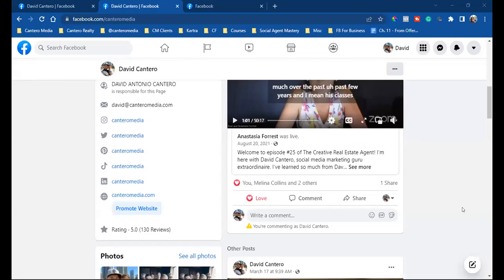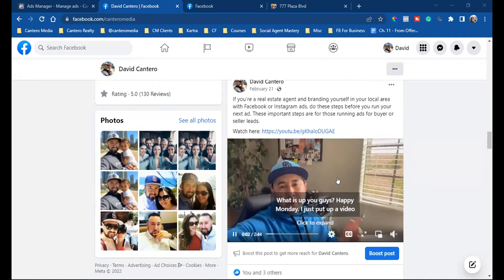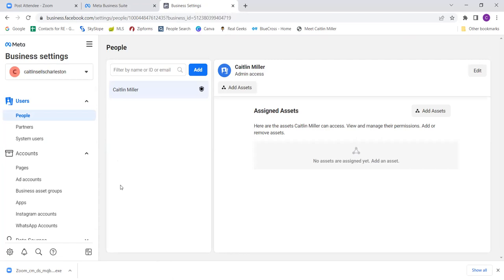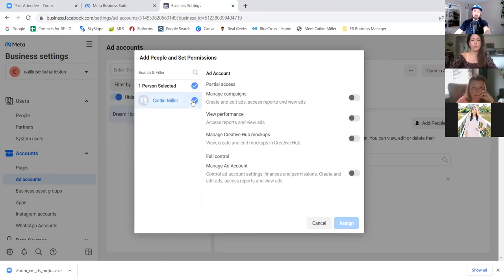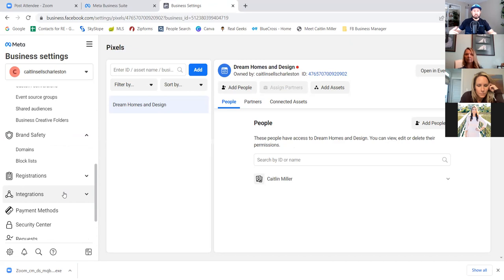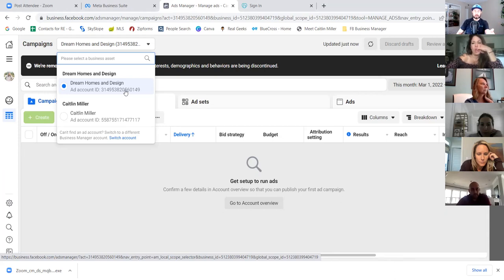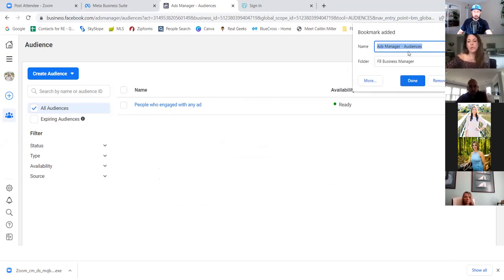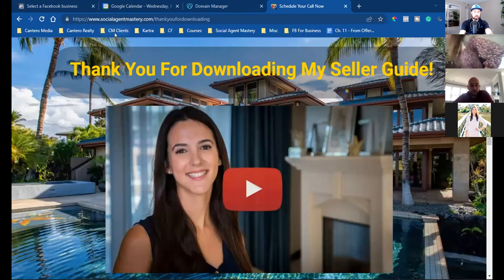How To Set Up A Facebook Business Manager Account in 2022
I strongly recommend that all Facebook advertisers operate out of a Facebook Business Manager Account as opposed to just a personal Facebook ad account.

Business Manager accounts make it very easy for you to get access to other Facebook ad accounts (very important for agencies).

They also make it very easy for you to add other people to your Facebook Page, Facebook ad account, etc., and help you manage them. That's something you are highly likely to want at some point going forward.